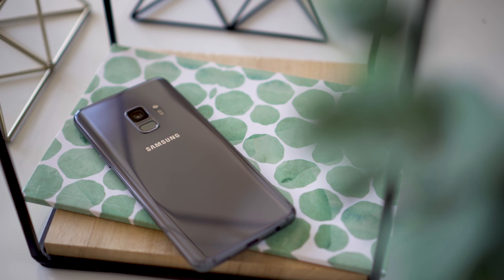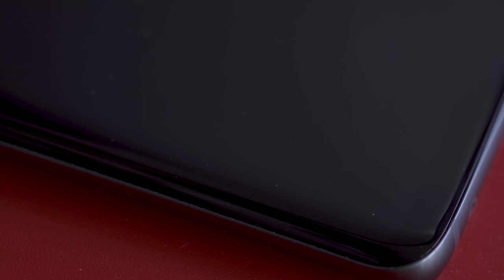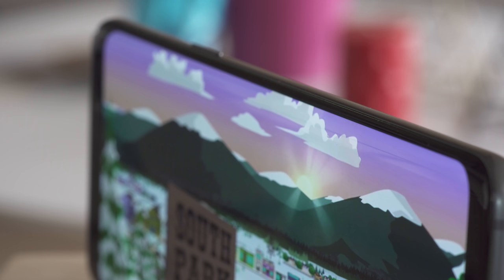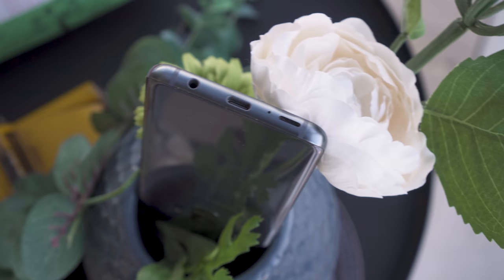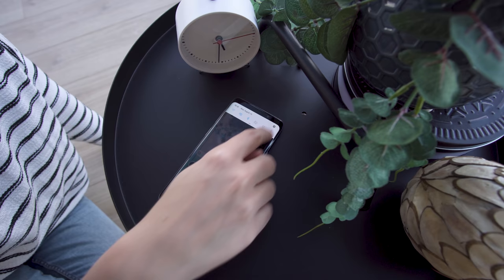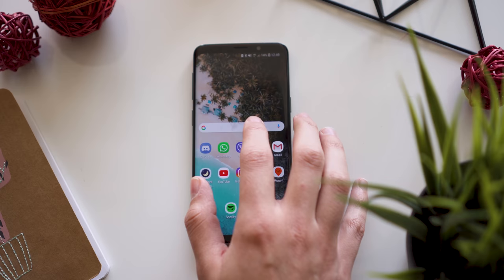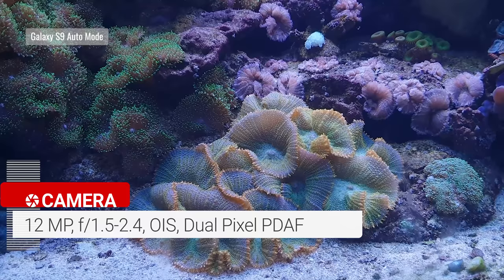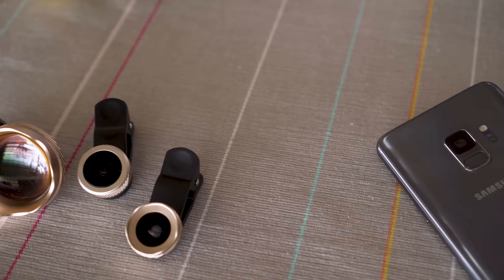Samsung Galaxy S9 long-term review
After 3 months of using the Galaxy S9 as a daily driver, the verdict is in. See how good (or bad) this phone is.

▶ To learn more about this device, read our detailed regular review over at GSMArena.com

▶ If you are curious, you can check out the video making gear we use on Kit

▶ Track Info: All We've Been Dreaming Of - Sebastian Forslund